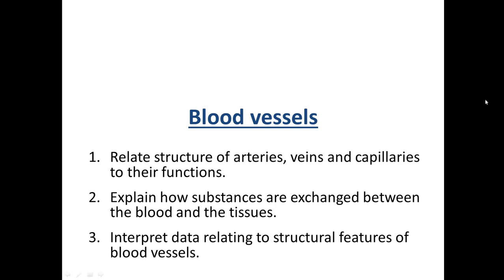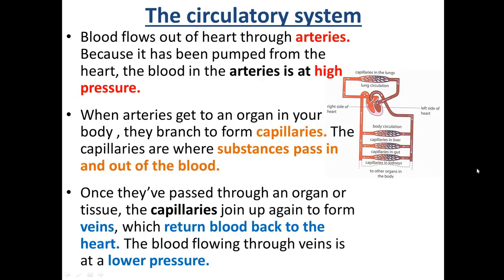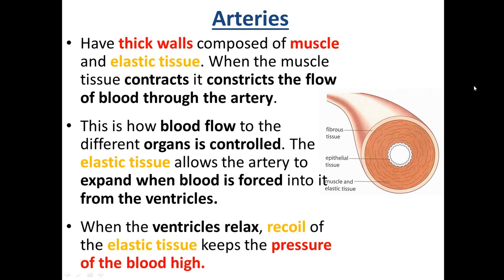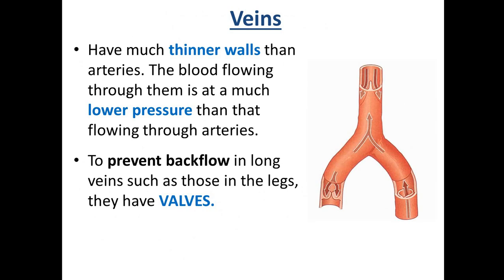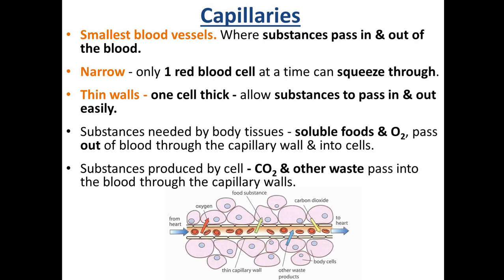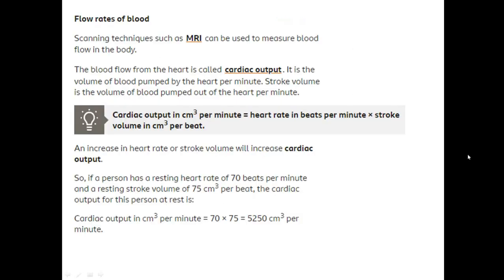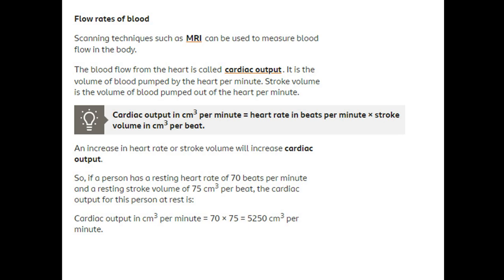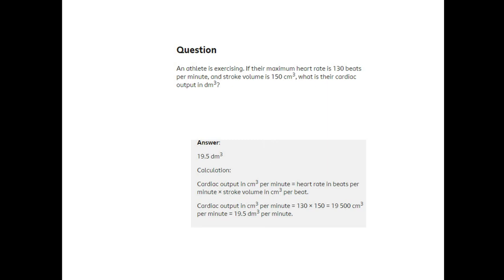Blood vessels. Arteries, veins and capillaries.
Blood vessels. Arteries, veins and capillaries. Rate of blood flow. GCSE Biology. AQA.